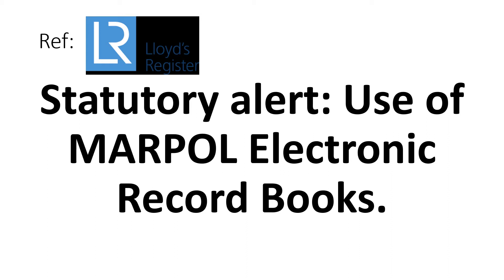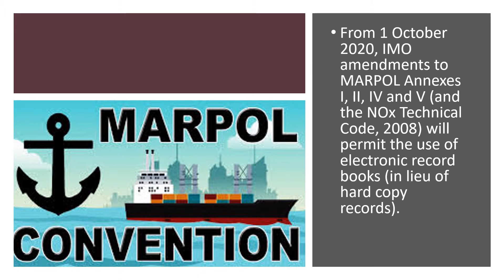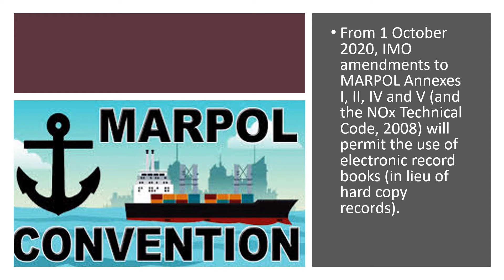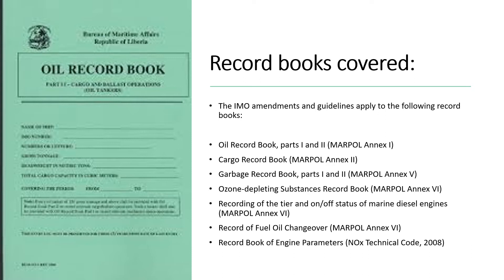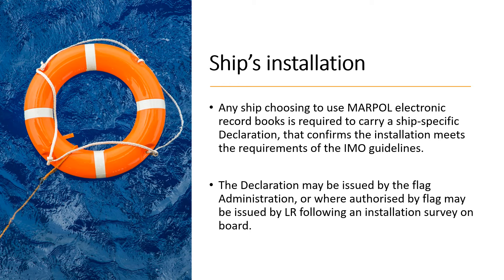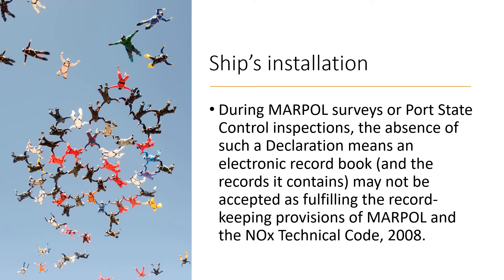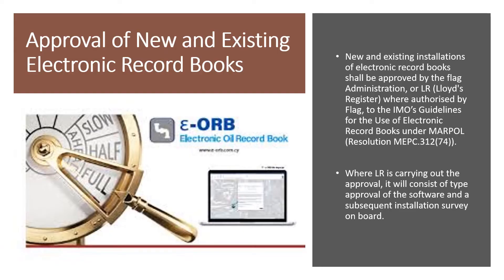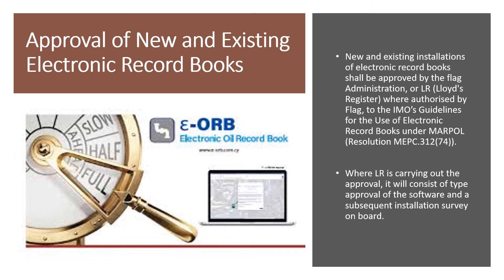Oral Exam Question: What is the Impact of digitalization on ships - Electronic record books??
In this video, I explain the changes to ship's documentation procedures due to the digitalisation of ships in the form of Electronic Record Books.
Viewers will understand the new changes and their implications to ship operations and audits/inspections.